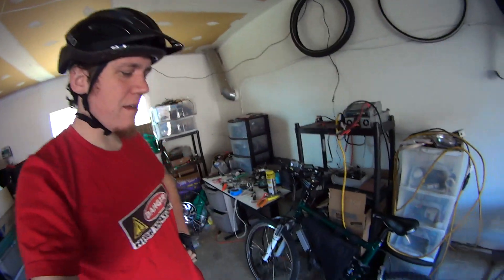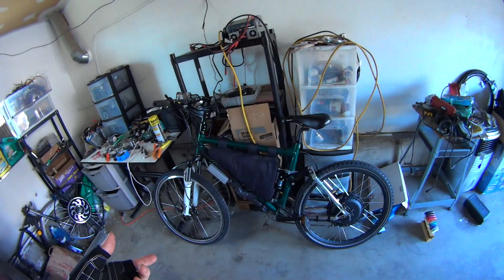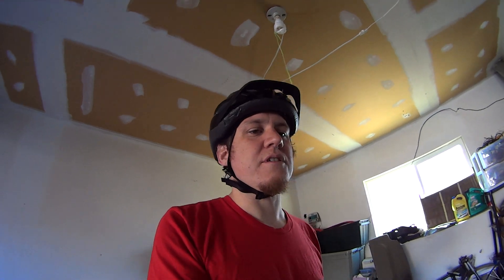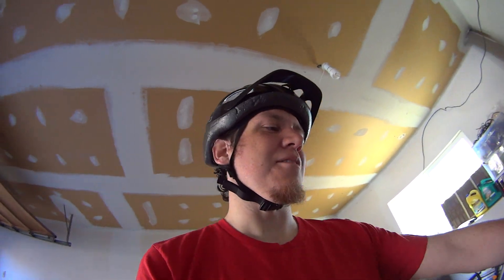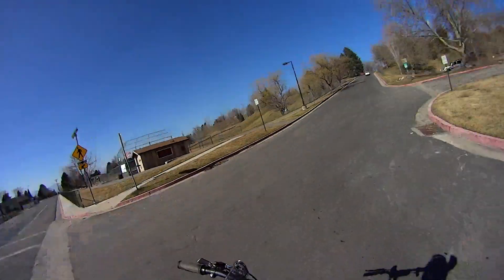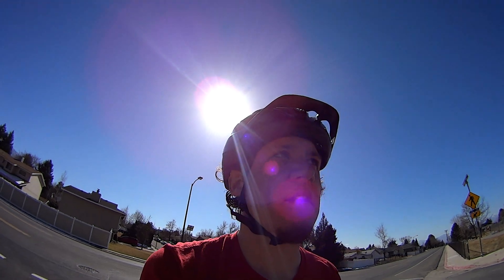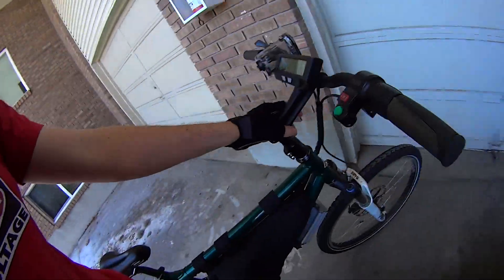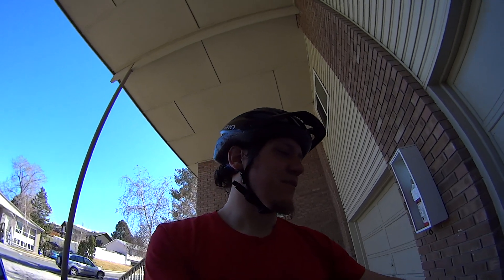Leafmotor at ~3900W / 46v 85A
Hot rodding the leaf motor a bit more. :)